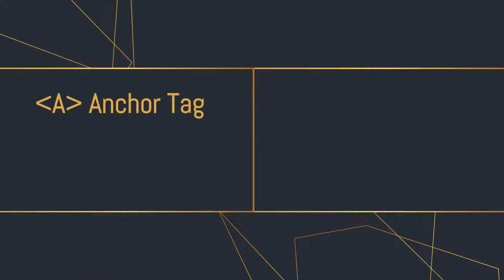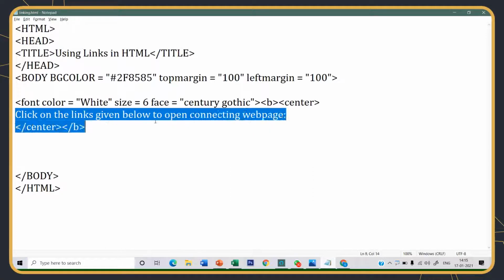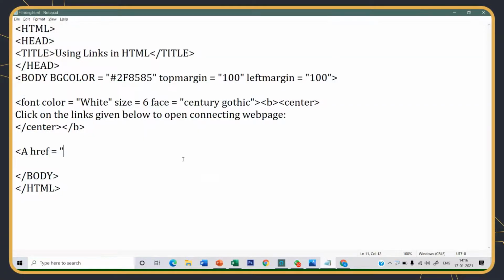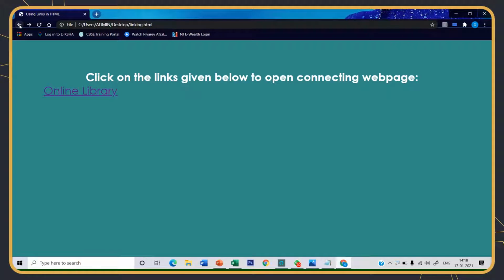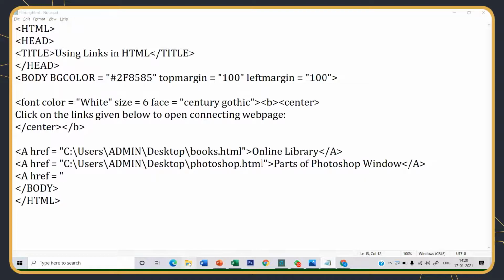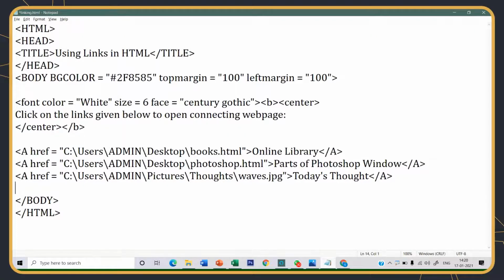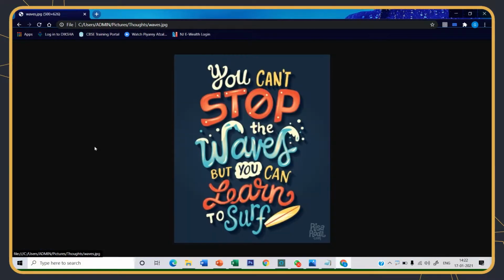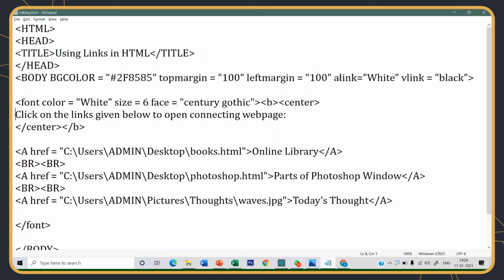Chap 11 Using Lists and creating table 3